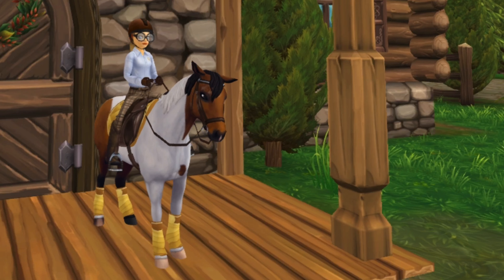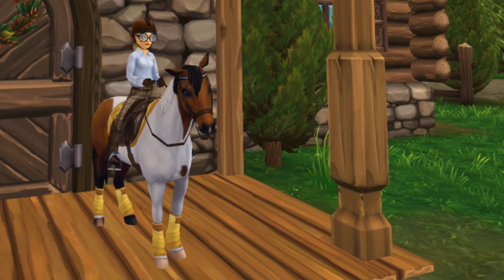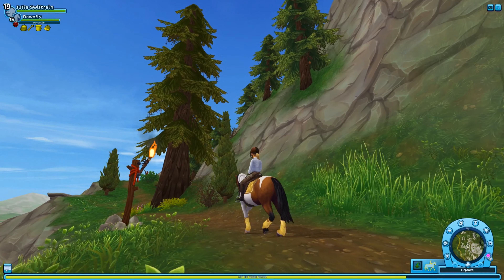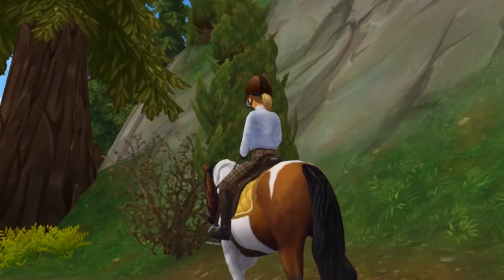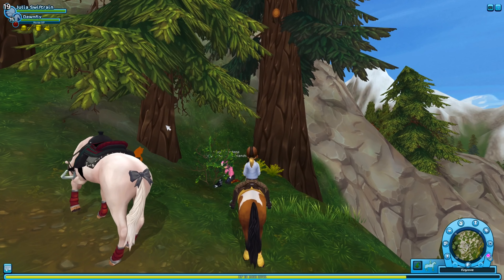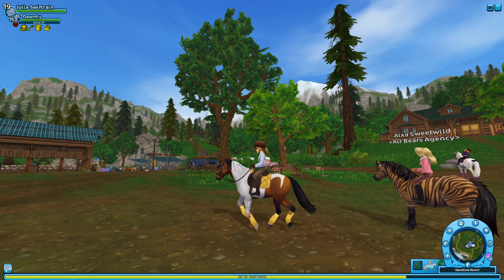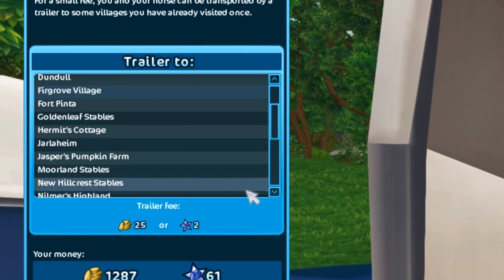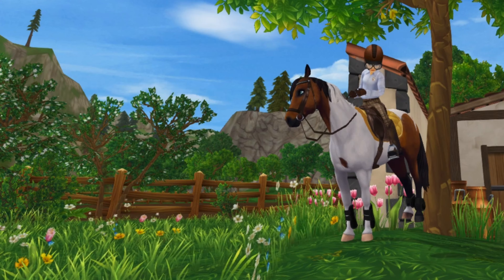Star Stable | The Red String Trail Ride + NEW Tack!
Hey guys! I hope you enjoy this video, I know it was kind of short but I had so much lag so I had to cut out most of it  XD

Lil Q&A:

Upload schedule: Monday’s, Tuesday’s and Wednesday’s!

Sso name: Julia Swiftrain

Server: chocolate cupcake

Level: 19

Club: Storm Riders Legacy

Mascot: Lizzie

Posting schedule: Monday’s, Wednesday’s and Friday’s

Meet ups: I do NOT do personal meet ups but one day I will do lives where I’ll meet you guys💕

Recorder: Quick time

Editor: iMovie and vlog star

Mic: TONOR

Thumbnail editor: pic collage and vlog star

If you have any questions, video ideas or whatever then leave them in the comments below!! Bye guys love you 💕